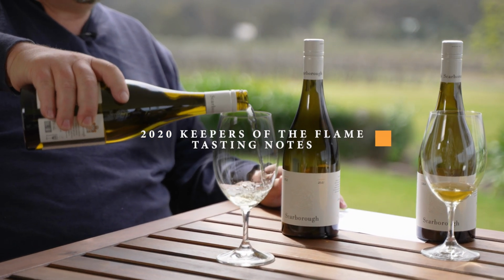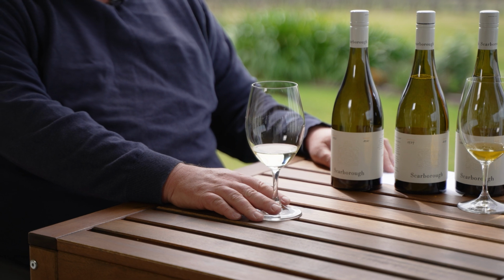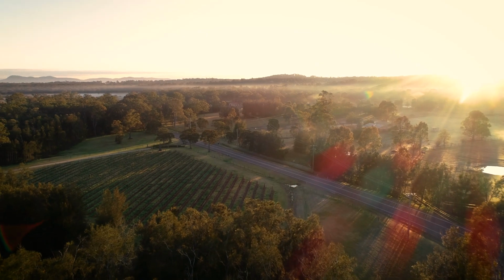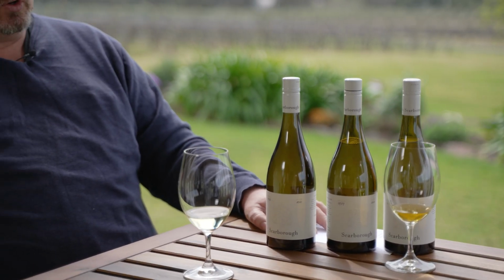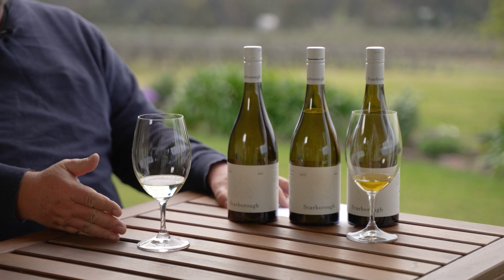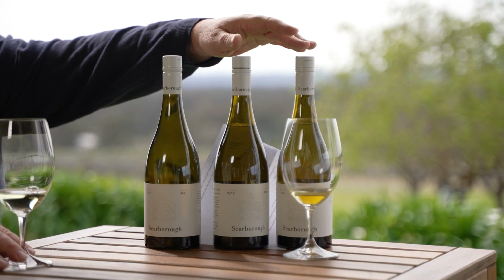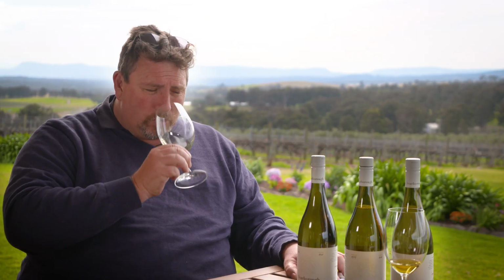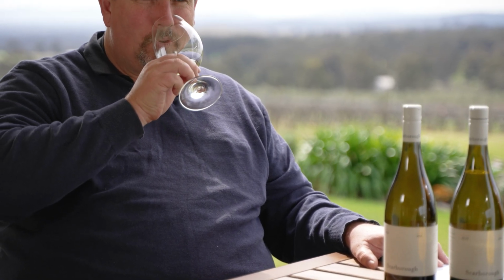2020 Keepers of the Flame Hunter Valley Chardonnay - Scarborough Wine Co